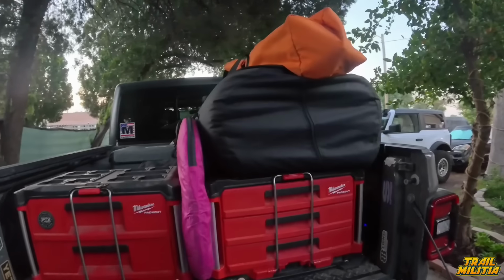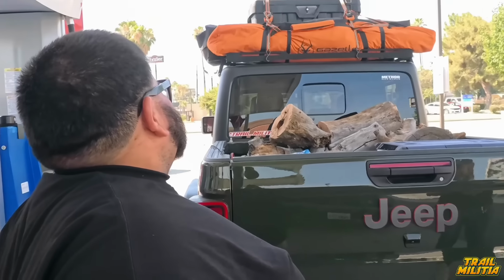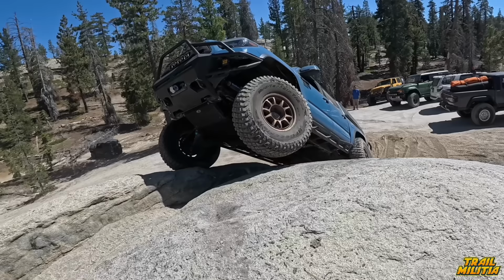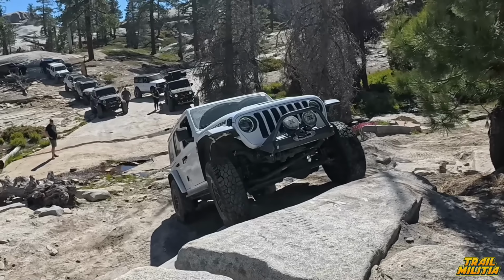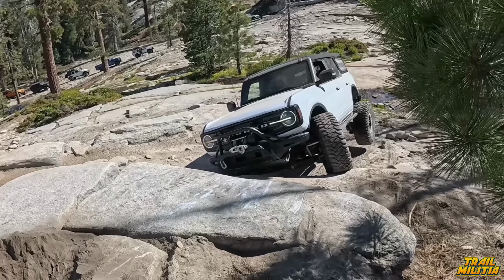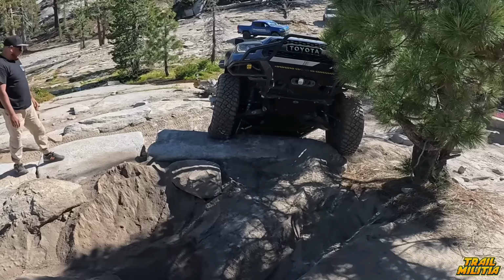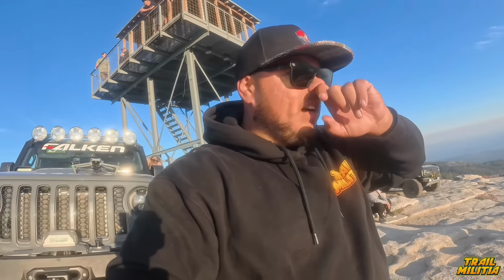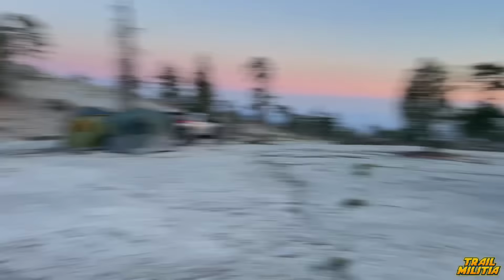Rollover, Rangers and beautiful views at Bald Mountain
On today’s episode we hit the road once again and we go north!  We headed to Shaver Lake to see Bald Mountain and a couple more trails as a team.  During this trip we experienced our first roll and had rangers called on us before we even got there… Enjoy the first of three episodes from the High Sierras…